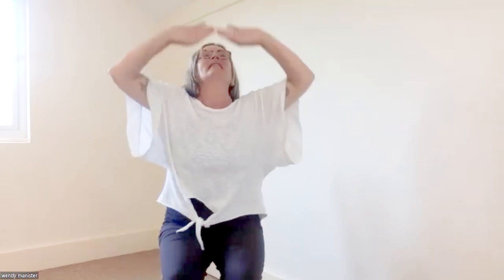Energy Medicine Yoga Yin and Yang | 10 Minutes Practice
Discover harmony within your energetic body with our invigorating 10-minute Energy Medicine Yoga (EMYoga) Yin and Yang practice! In this transformative session, we'll guide you through a dynamic fusion of yin and yang movements, enhancing the flow of energy and promoting equilibrium.

🌟 Benefits of Yin and Yang EMYoga 🌟
✨ Restore balance to your energy centers
✨ Cultivate flexibility and strength
✨ Release stagnant energy
✨ Enhance mind-body connection
✨ Promote a sense of inner peace

Experience the synergistic effects of Energy Medicine Yoga as we delve into the interplay of yin and yang energies. Whether you're a beginner or a seasoned practitioner, this practice is designed to offer profound benefits for all levels of experience.

Ready to embark on a holistic healing journey with us? Join our thriving community for live EMYoga sessions and transformative practices. Let's journey together toward balance and well-being.

About Healing Life
Healing Life provides leading-edge interviews, insights and inspiration for health, healing and happiness.

Inside the Healing Life you'll learn about natural, holistic and integrative solutions for:

Healing Cancer
Healing Diabetes
Diet and Nutrition
Meditation and Qigong
Medicinal Movement
Weight Loss
Self Empowerment
Anti-Aging
Healing Back Pain
Emotional Well-Being
Spirituality and more!